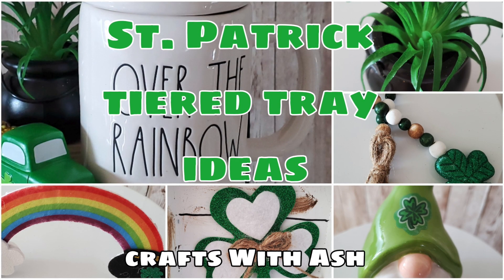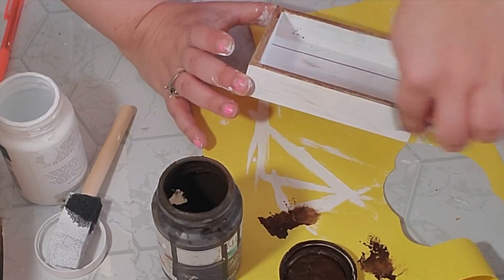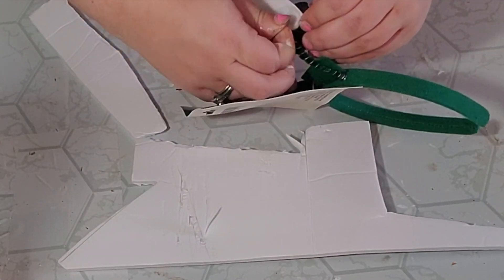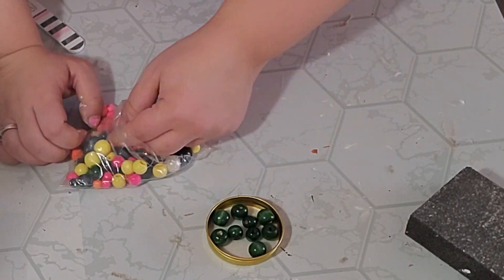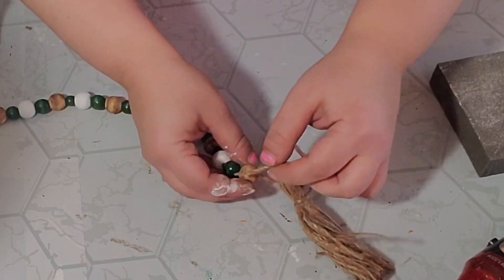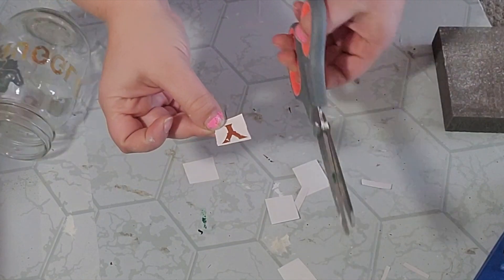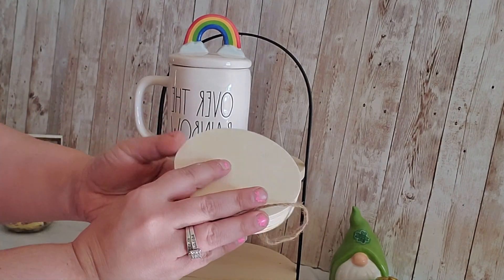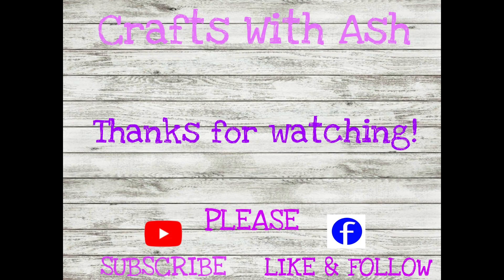Ideas and Hacks for St. Patrick's Day Tiered Tray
If you love decorating tiered trays as much as I do, you'll love these simple and quick DIYS to add to your St. Patrick's Day themed tiered tray! I don't decorate a lot for this holiday, but I thought adding some decor to a tiered tray would be the perfect way to be festive and fun! Let me know what you think!
LIKE Crafts With Ash DIY & Decor on Facebook!

HEAT GUN